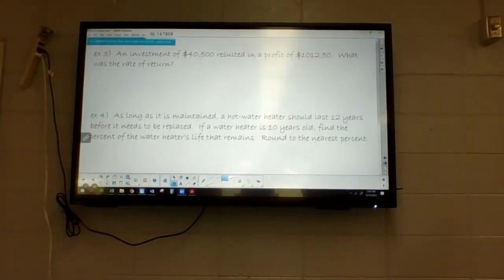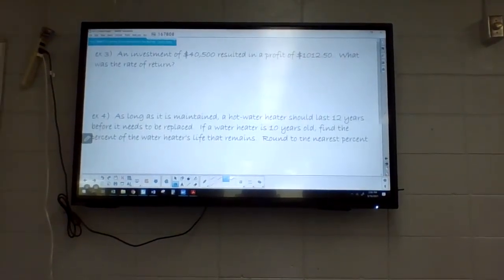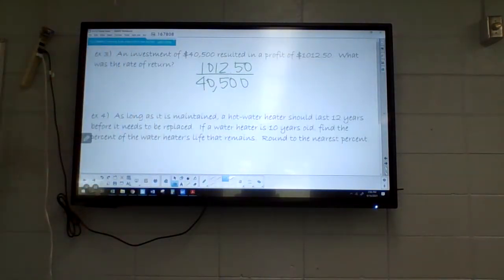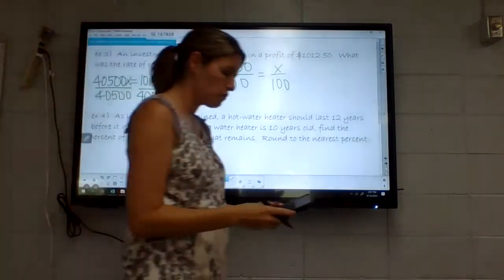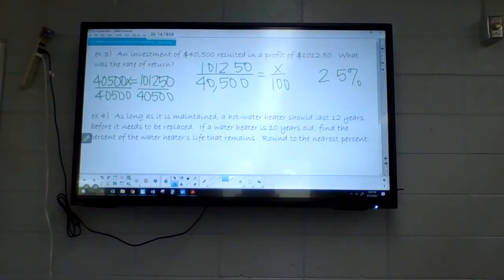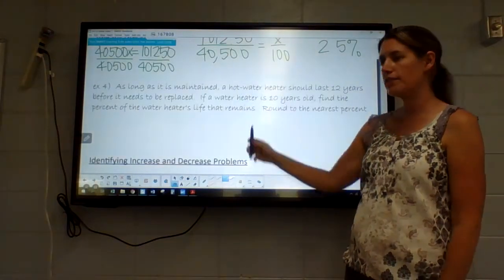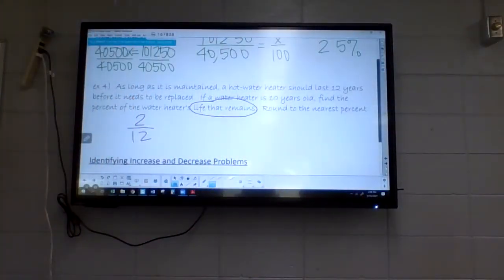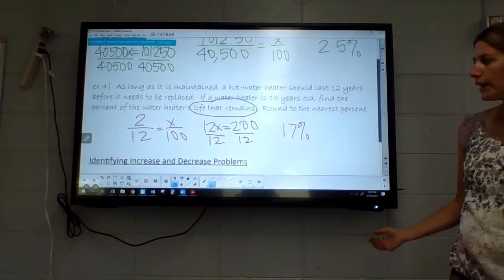RWM 3.4-3.5 part 1